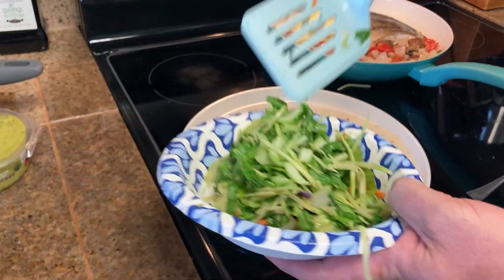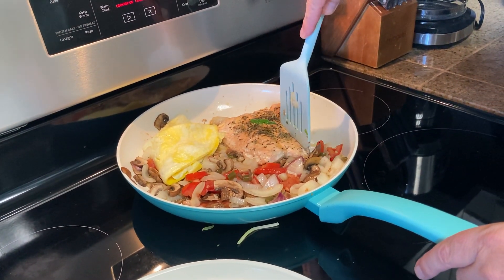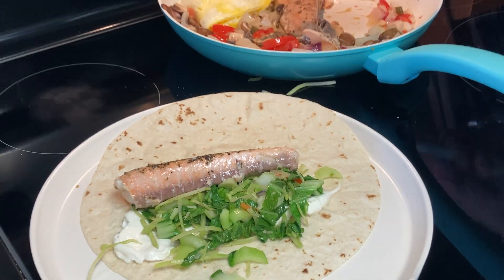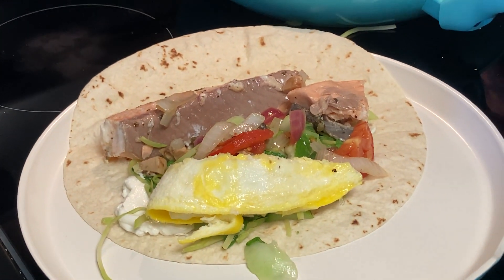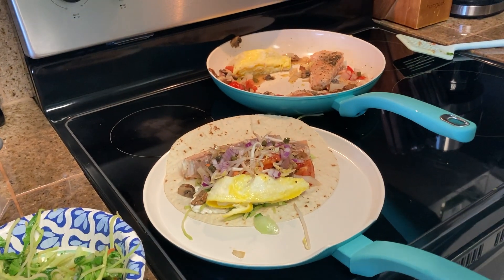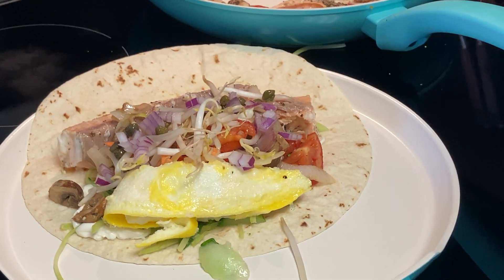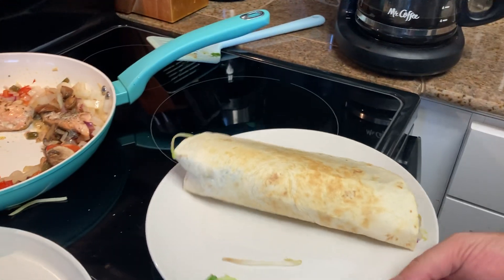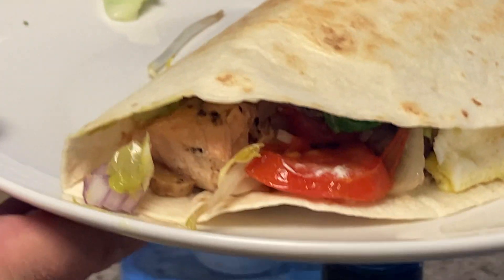Healthy cooking. The ultimate breakfast burrito. Salmon, eggs, vegetables, goat cheese.